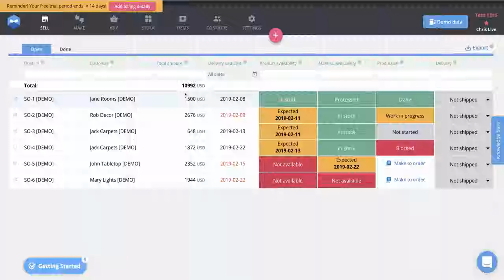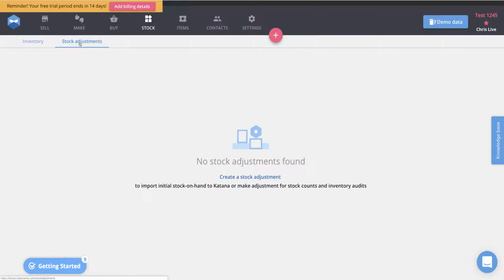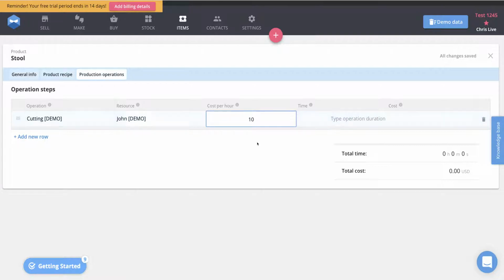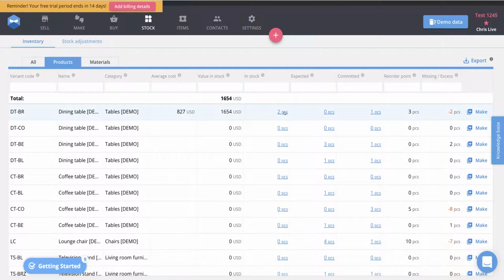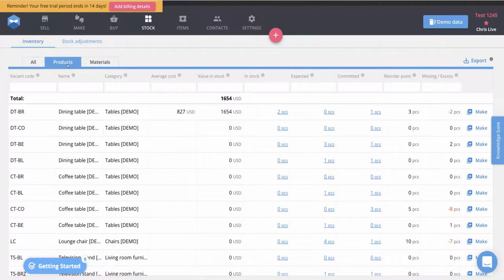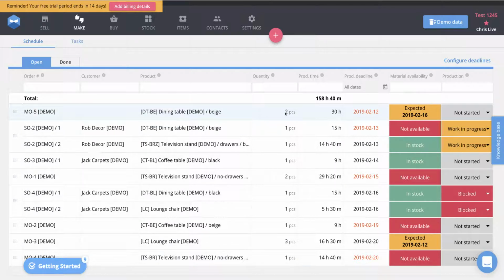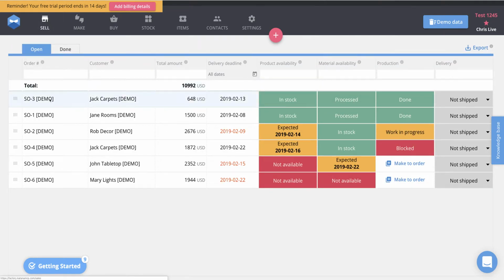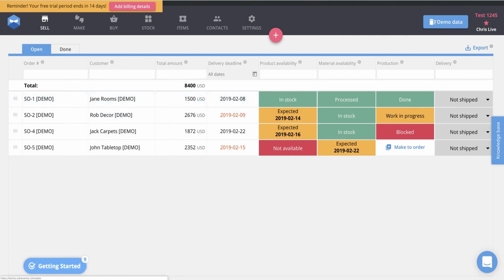Getting Started with MRP System | Katana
MRP System for Smart Manufacturing and Inventory. Sign-up to Katan

In this video, Chris @ Katana explains how to get started with MRP software for small manufacturers. Discover Katana's functionality in depth,  how to import data, create product recipes / bill of materials, adjust stock and much more!

About Katana:
Katana is the #1 modern manufacturing & inventory software for scaling businesses. Automate your workflows with Katana’s visual interface and smart auto-booking engine, which allow you to prioritize orders and see the availability of raw materials & finished goods in real-time. Easily create bills of materials for your products and their variants, gain multichannel inventory visibility and floor-level control. Seamless integrations with Shopify, WooCommerce, QuickBooks and more.